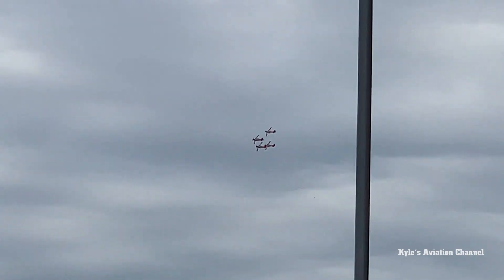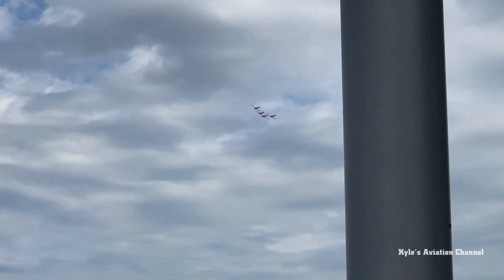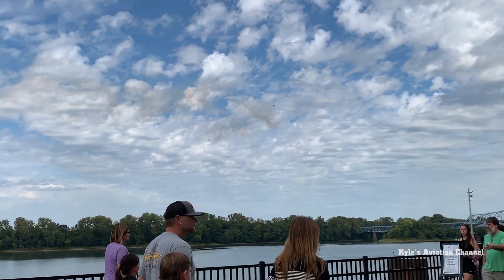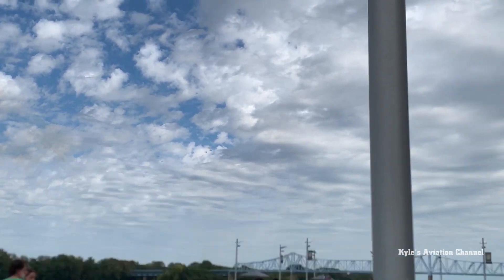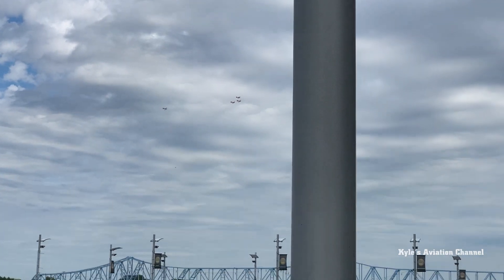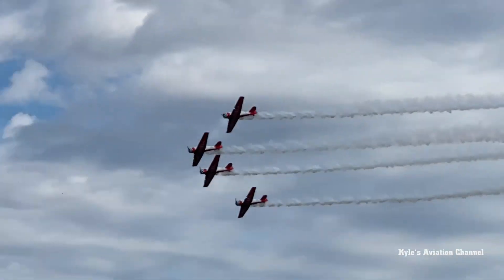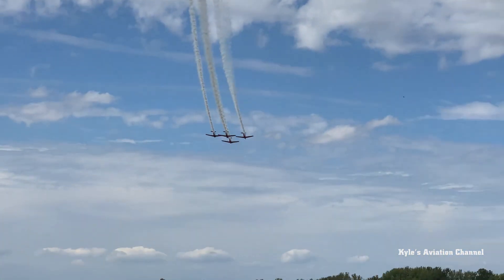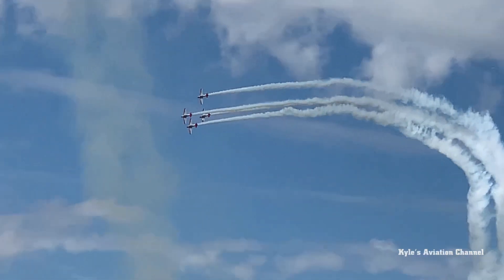AeroShell Aerobatic Team Demonstration at the Owensboro Airshow 2023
Video taken on 9/16/23 in Owensboro, Kentucky